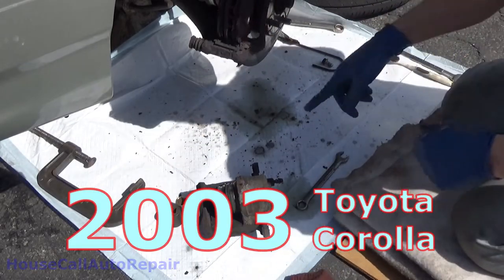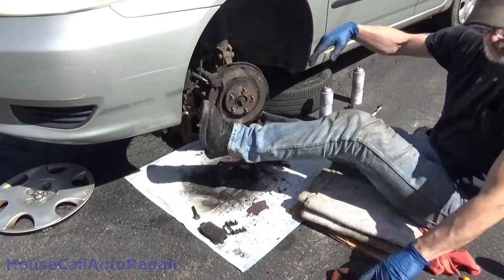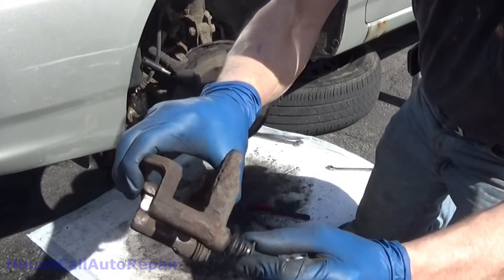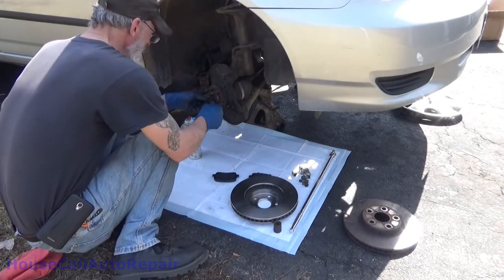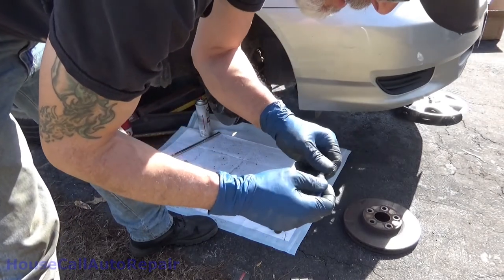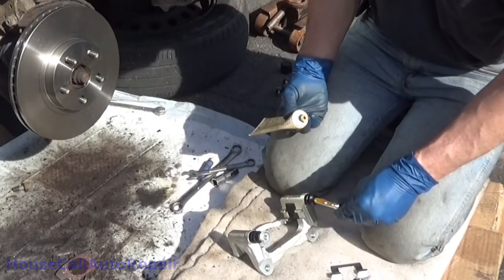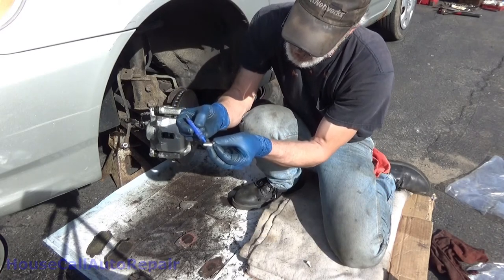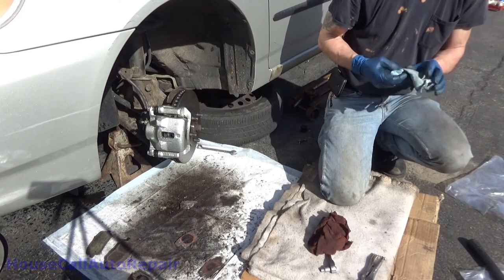2003 Toyota Corolla Front Pads, Rotors, and a Caliper - Part 2 - Brake bleeding with a Hammer?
Brake Bleeding with a Hammer?

What do you do when you can't push back the piston in the brake caliper?
In the previous video, we covered what led up to where we are now... Parts Pistol Loaded!
After cleaning up all of the rust that was locking up the front pads, reconditioning the brackets, checking slide pin bolts, and installing a NEW, BUT NOT READY, Semi-Loaded Caliper, I see an opportunity to play with physics. As soon as I saw that stead trickle, I pull out the Hammer!
This method would NEVER be recommended if ANY air was introduced into the system above where the line was clamped! Nothing more than a simple gravity bleed.